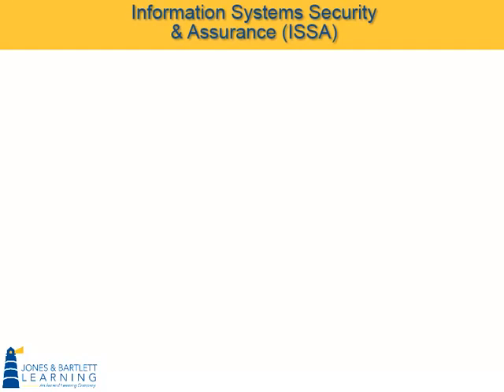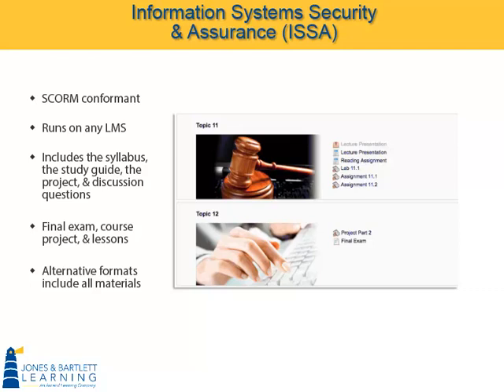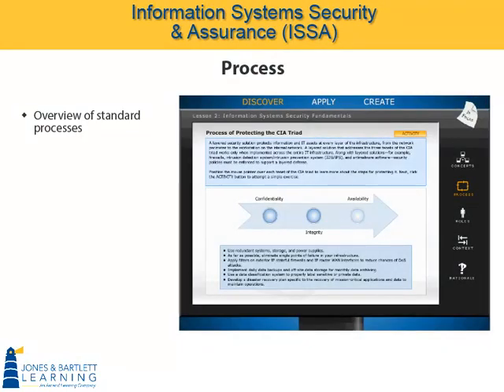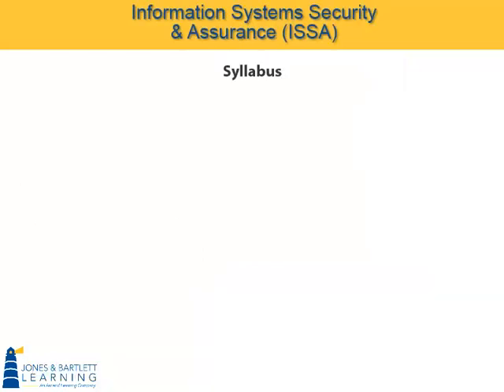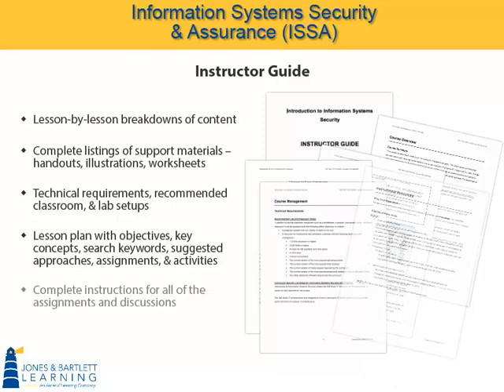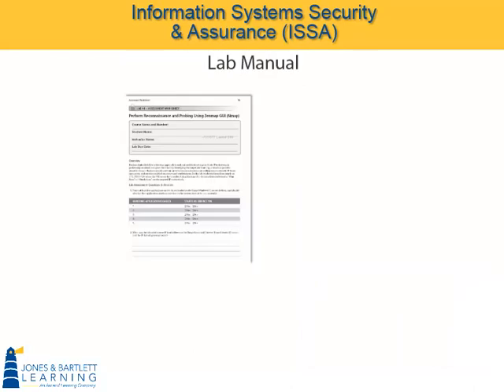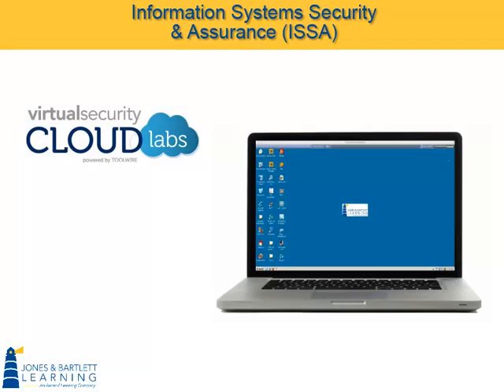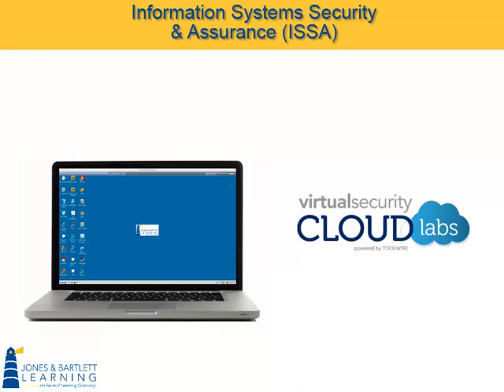ISSA Overview | Jones & Bartlett Learning